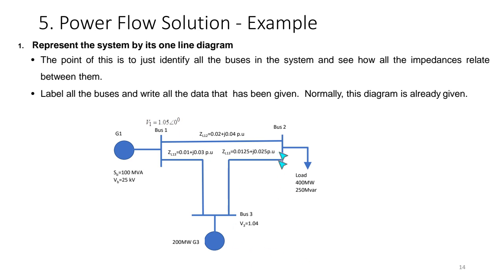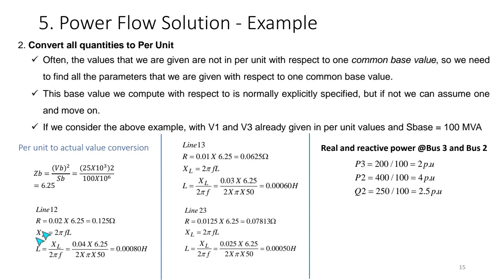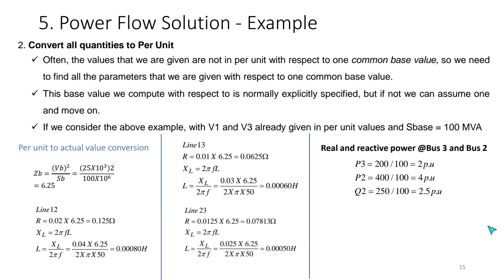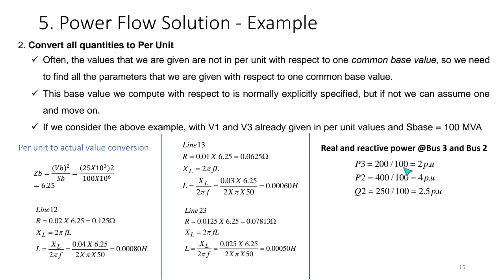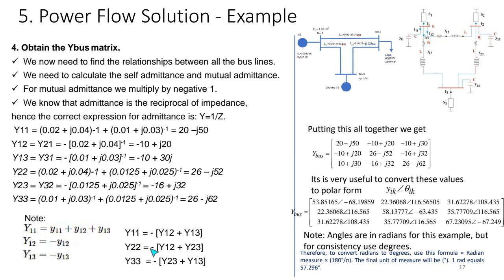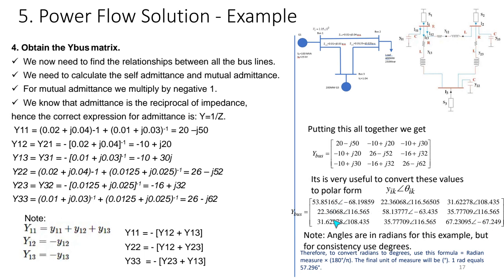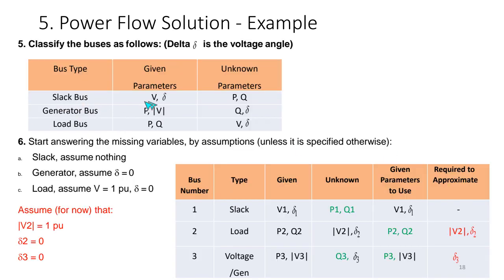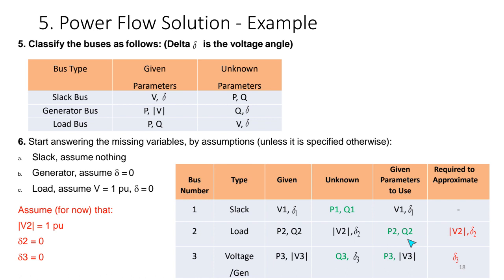Load Flow Part 2